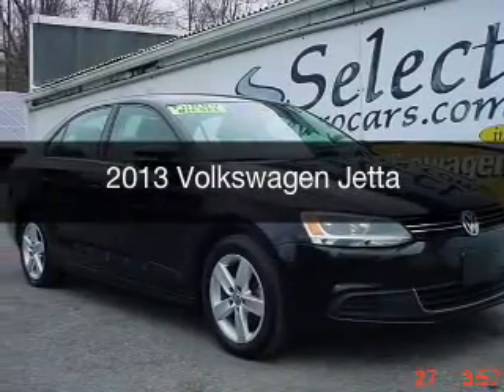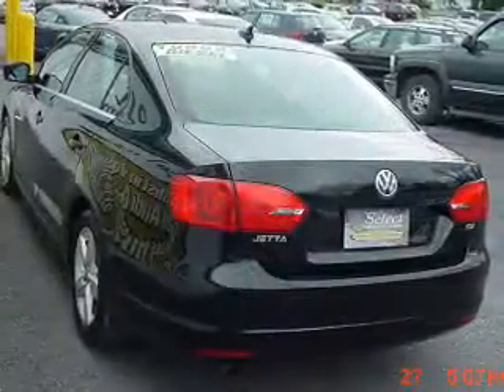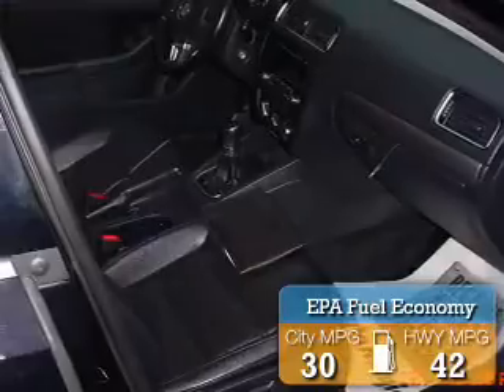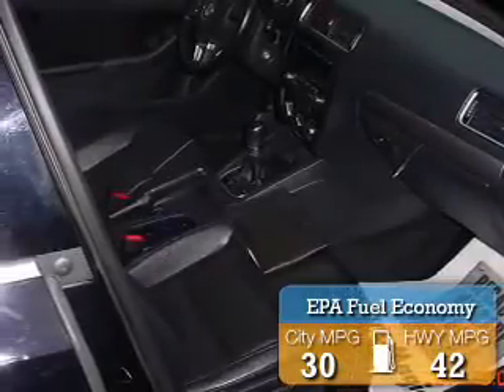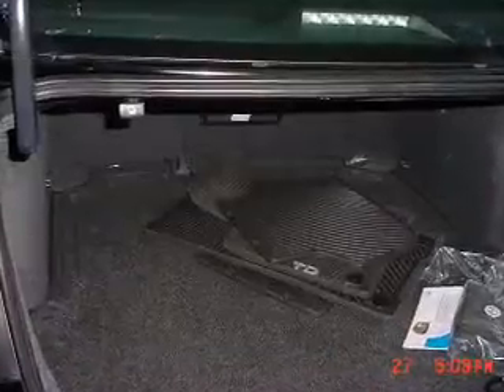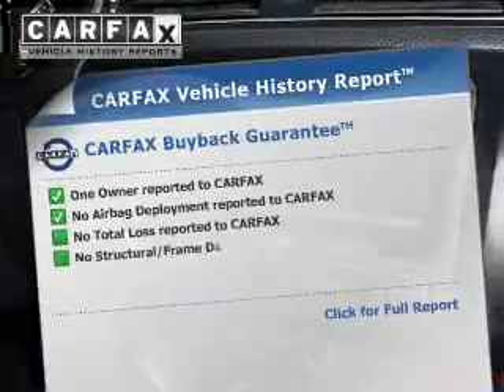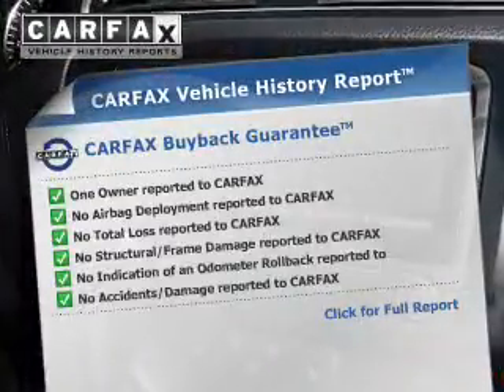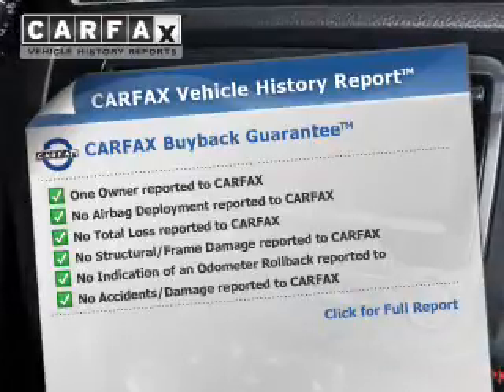2013 Volkswagen Jetta - Waterloo NY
Year: 2013
Make: Volkswagen
Model: Jetta
Trim:
Engine: 2.0 L, 4 cylinder
Transmission:
Color: Black
Mileage: 48563
Address:
685 Waterloo Geneva Road